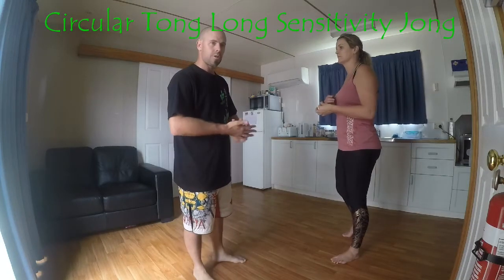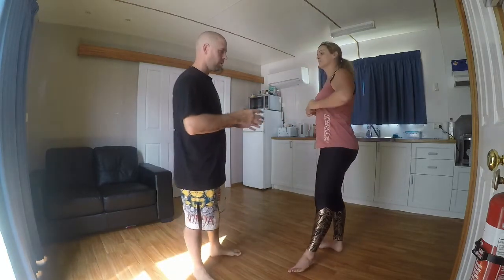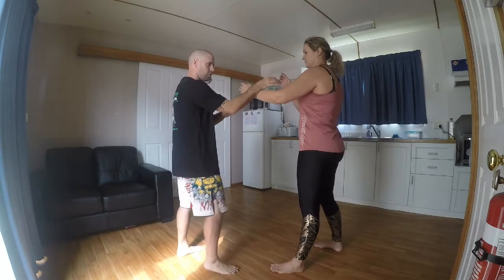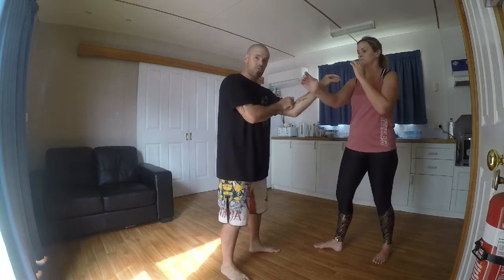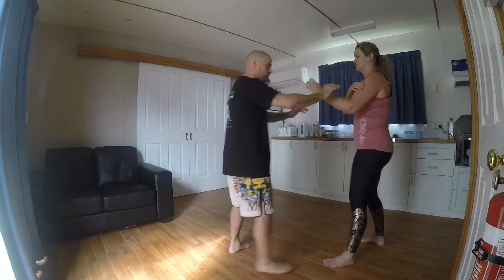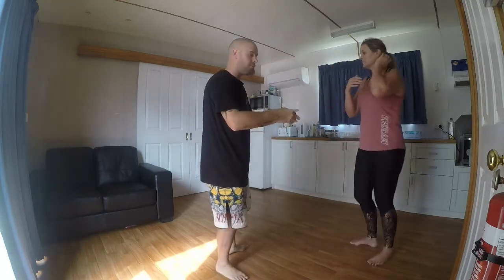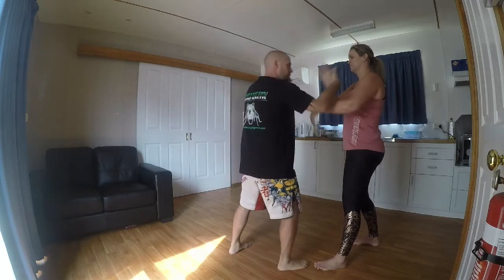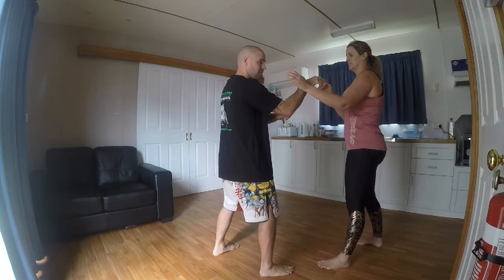Southern Praying Mantis Kung Fu Sensitivity Drill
This clip gives an insight into the Tong Long forearm. Sensitivity plays a crucial part as it allows you to feel your opponents energy.